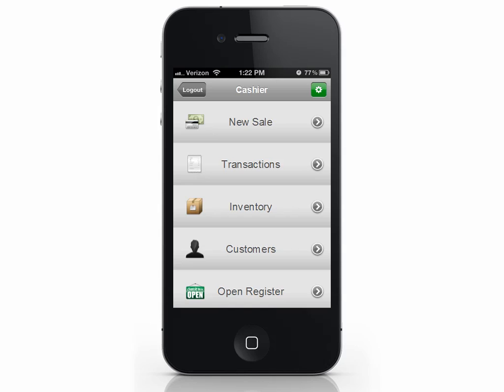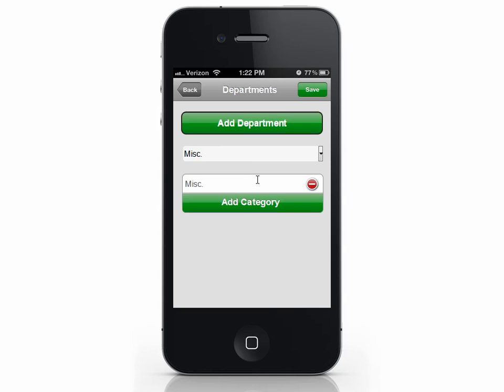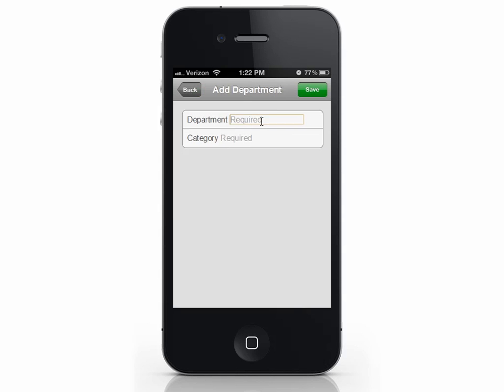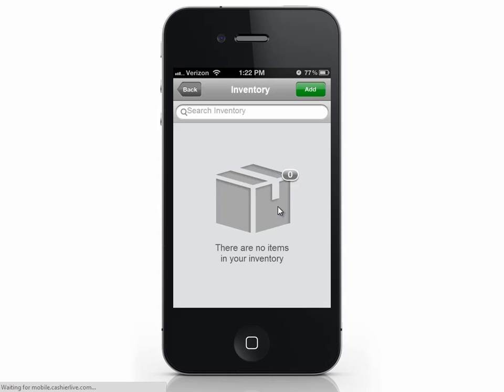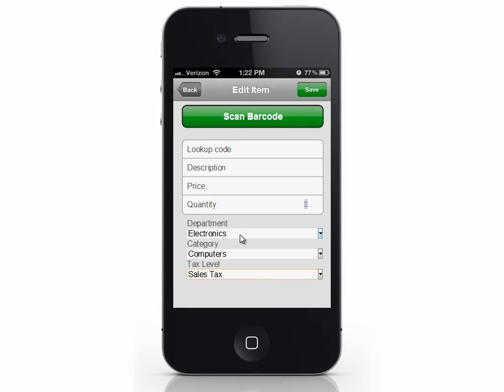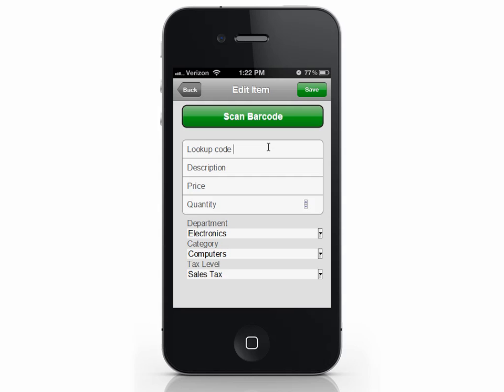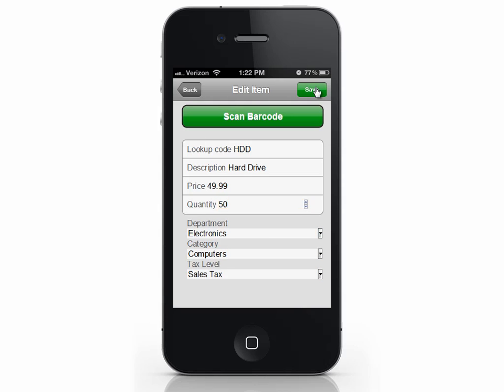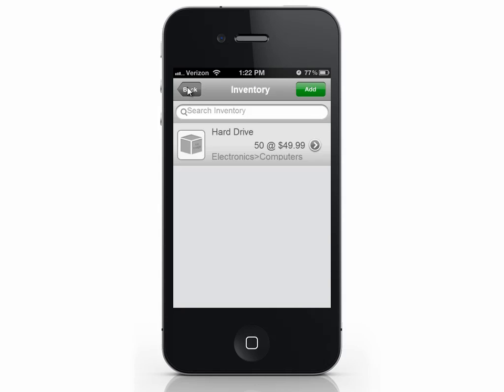Cashier App - Managing Inventory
This video will teach you how to configure departments and categories as well as add inventory items using our Cashier app. For information on how to add all of your inventory at once using our web based import tool,